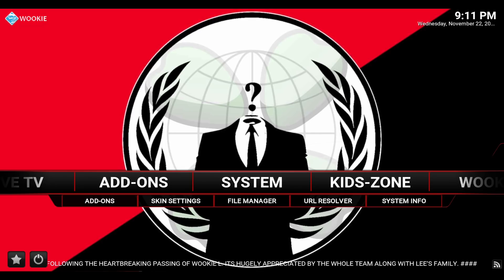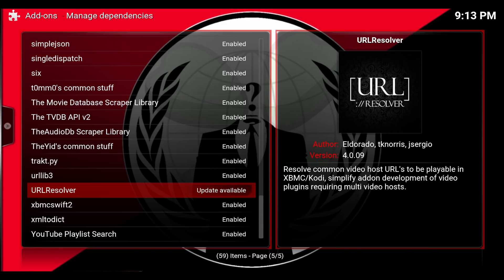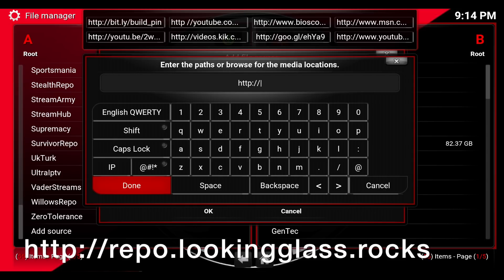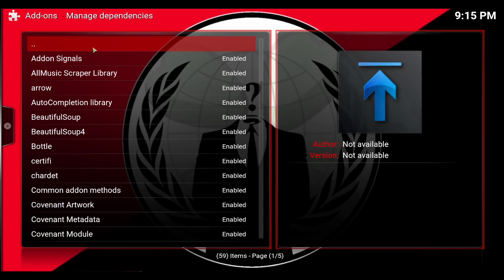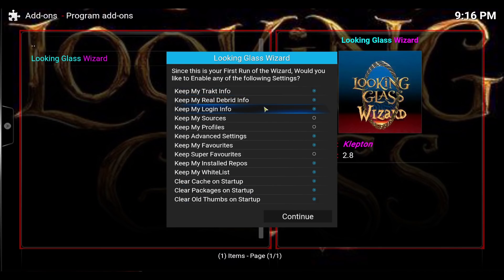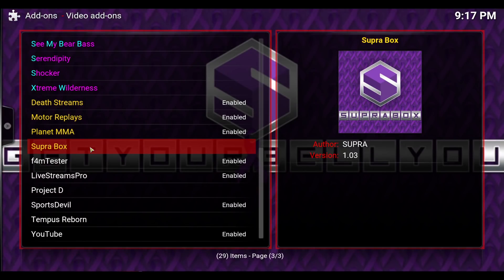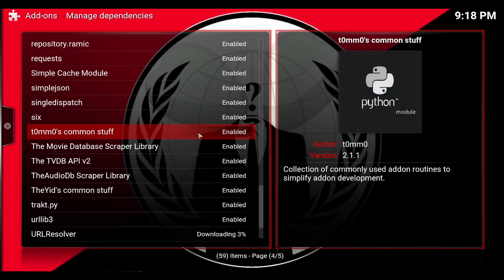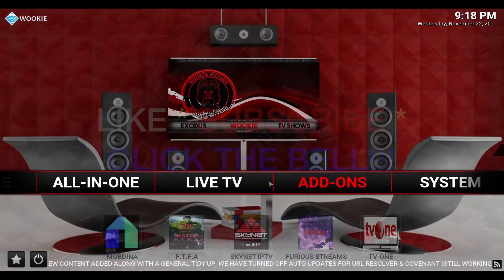LOOKING GLASS Repo | URL Resolver 4.0.16 Update *Get the New TRIDENT Addon!!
Install LOOKING GLASS Repo & Wizard with updated URL Resolver v 4.0.16 KODI | This will always get you to the Newest version of URL Resolver. *Try the New TRIDENT add-on!